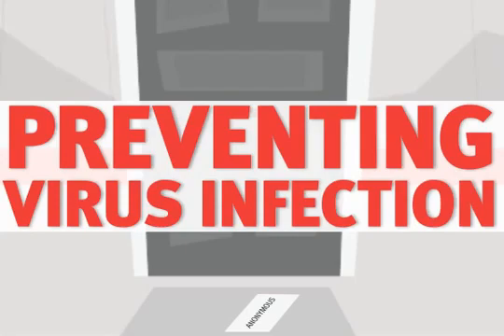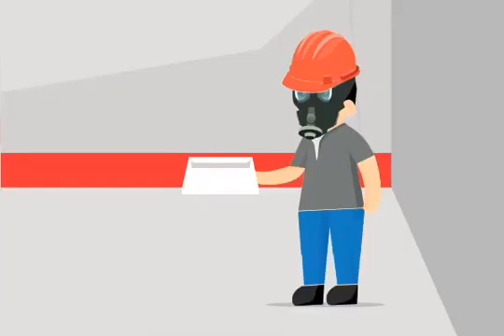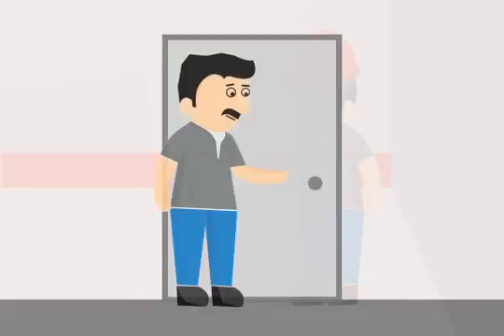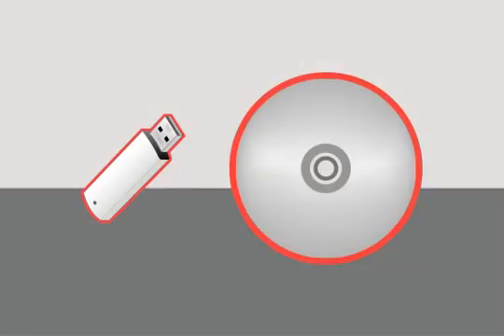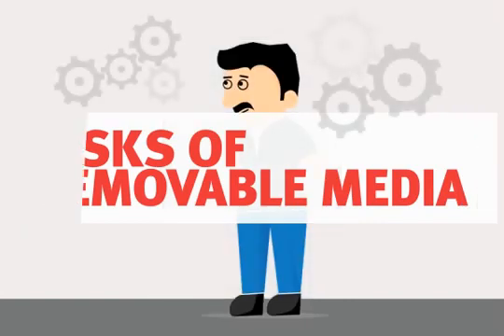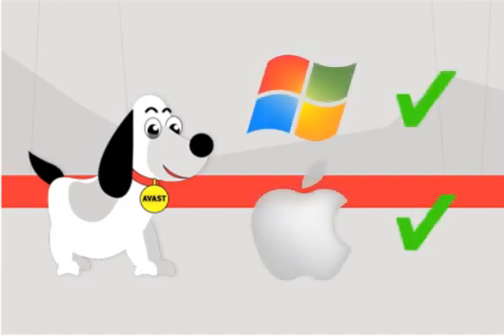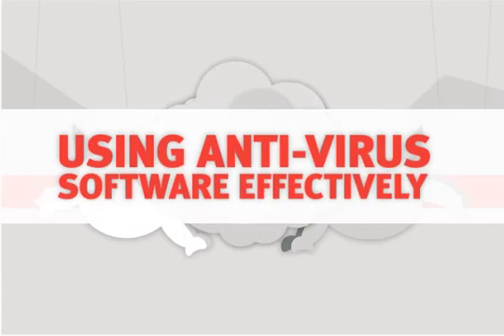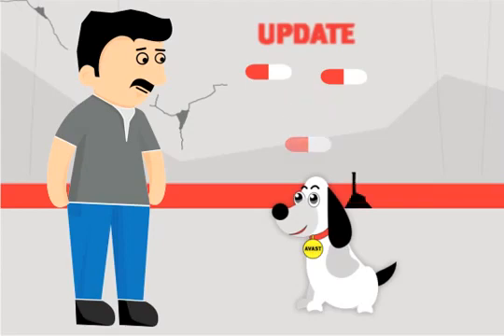How to Protect Your Computer Against Hacking and Malware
By: samirkassureyes -
    Category
        People & Blogs
    License